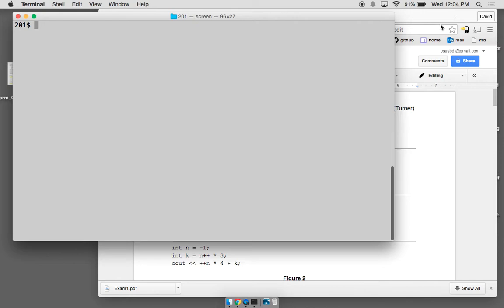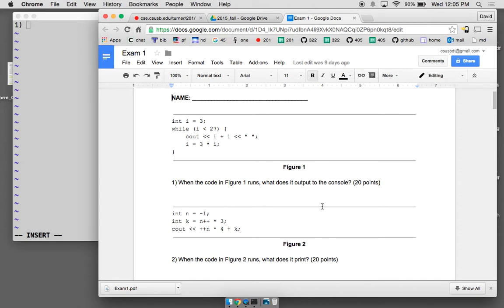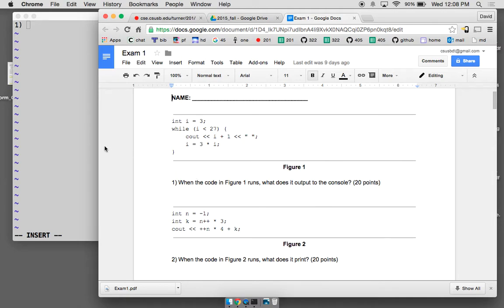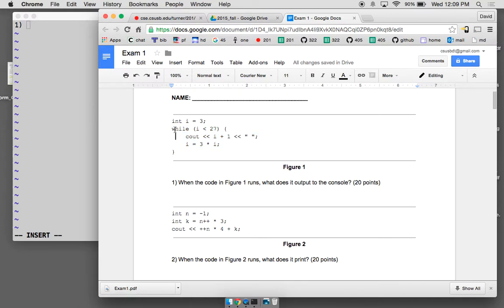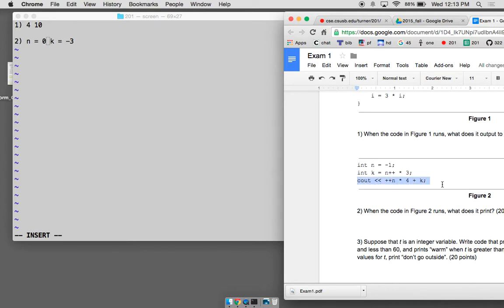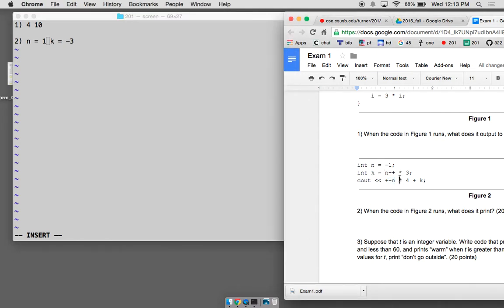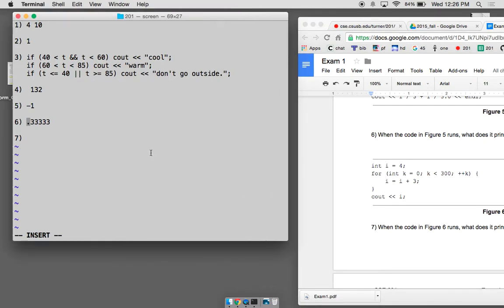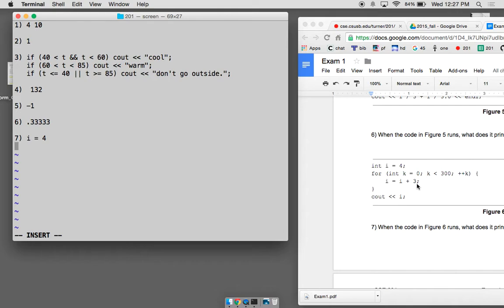CSUSB CSE 201 2015-10-21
This is a recorded lecture from the following course:
Topics: exam1 answers, functions lab: generating a web page